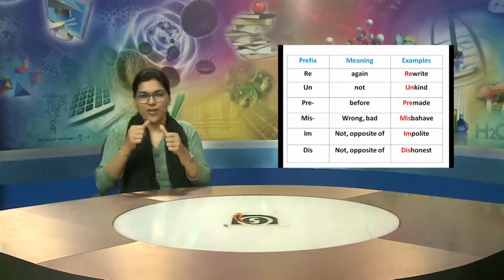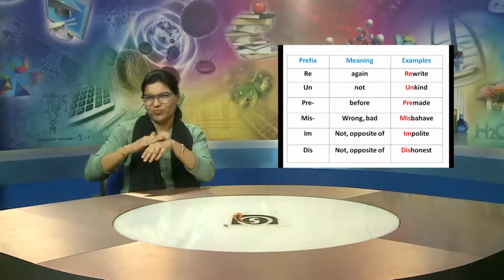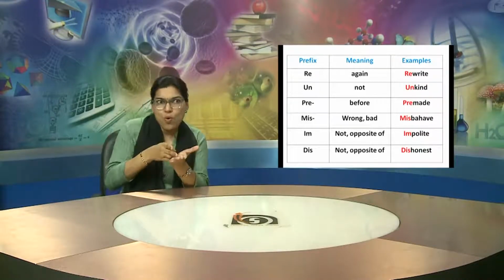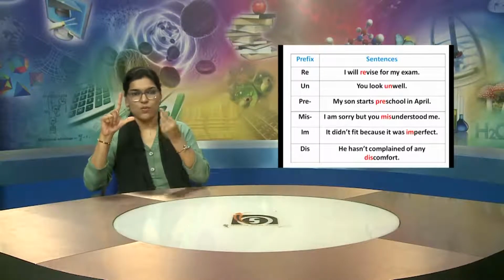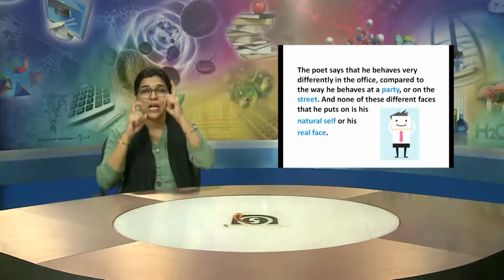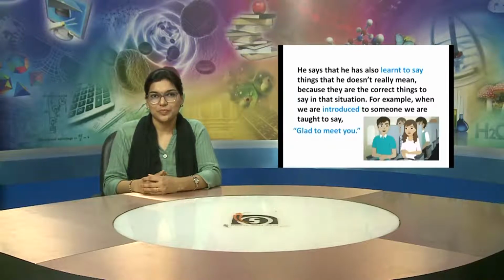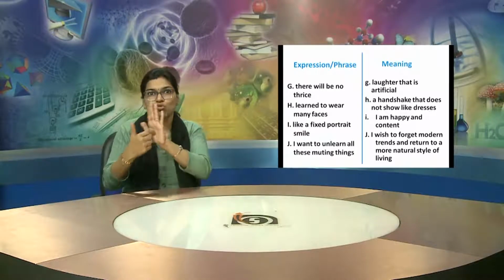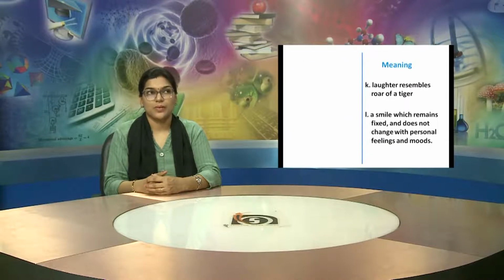Secondary, (ISL) English : Once Upon a Time